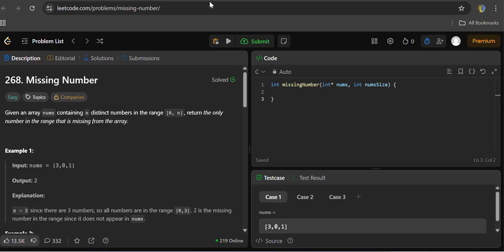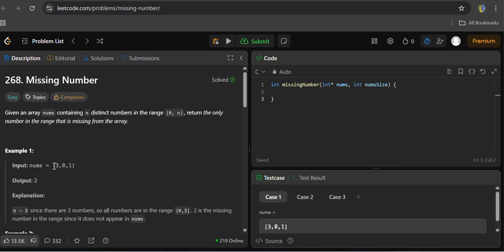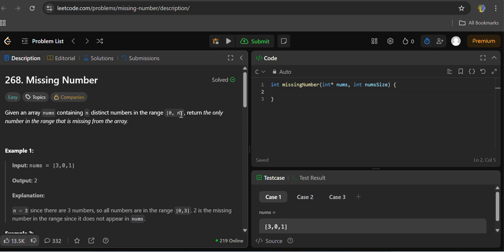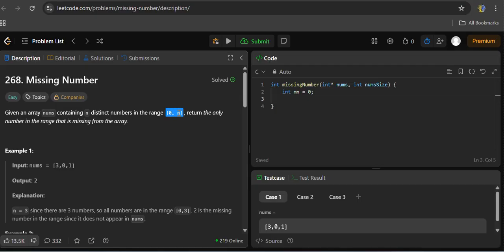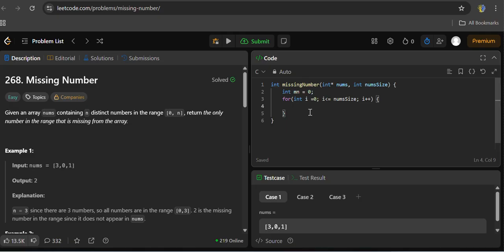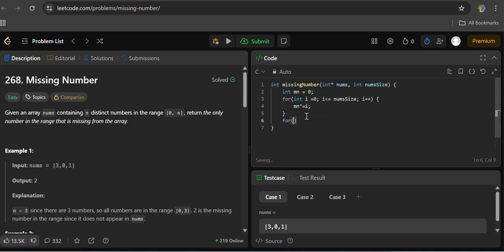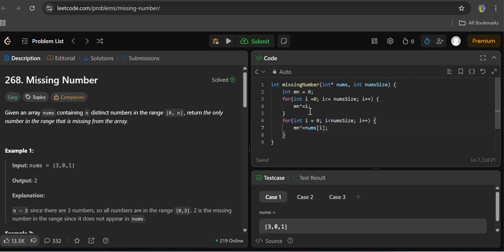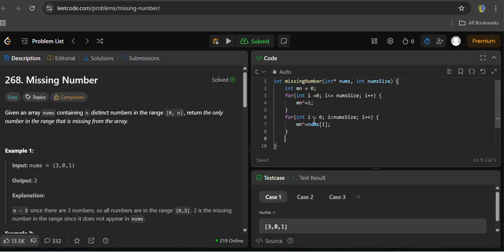C Problem Solving: Finding missing number in an array.